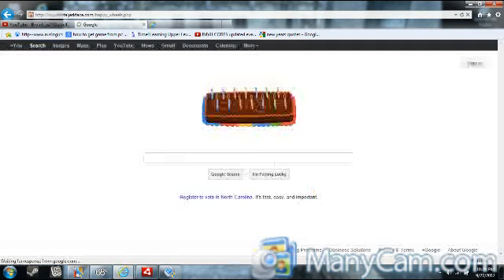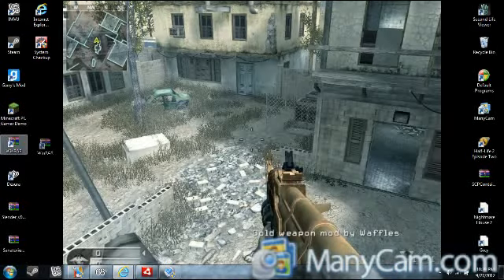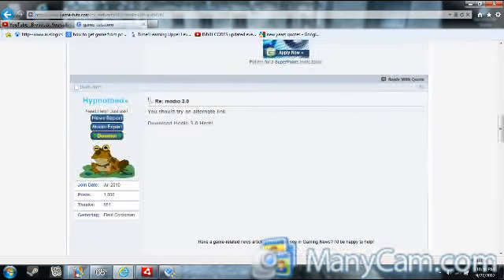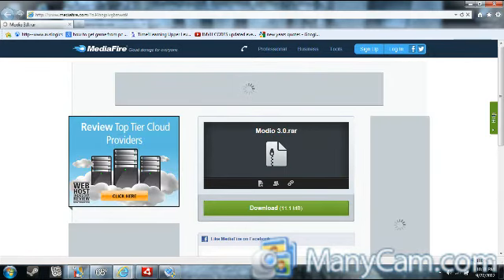how to mod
how to and is fun
deathrun26]
xboxname:]